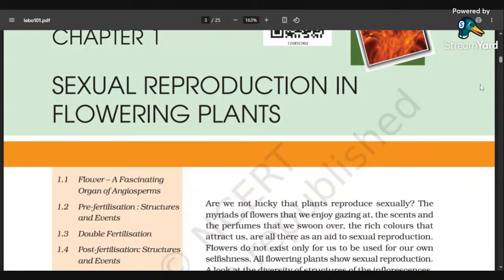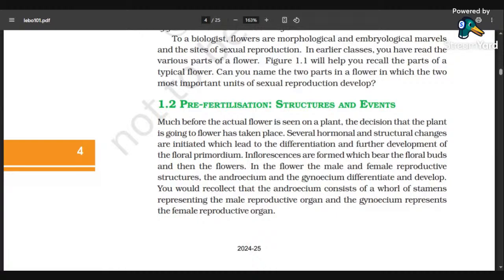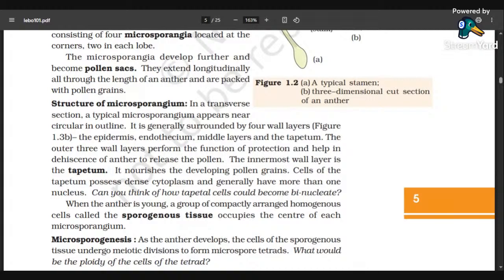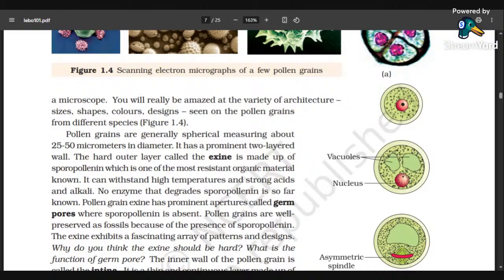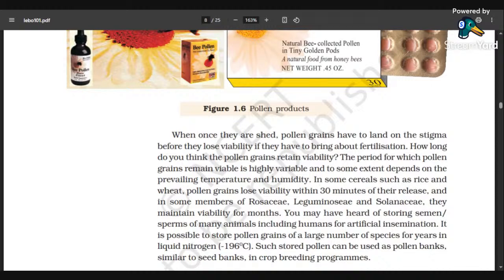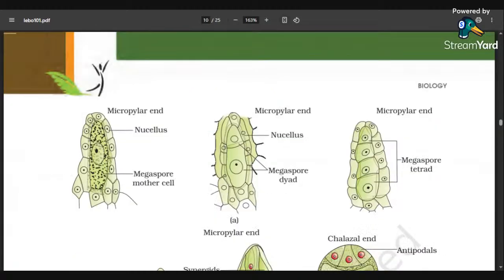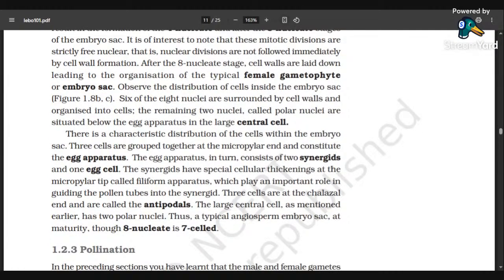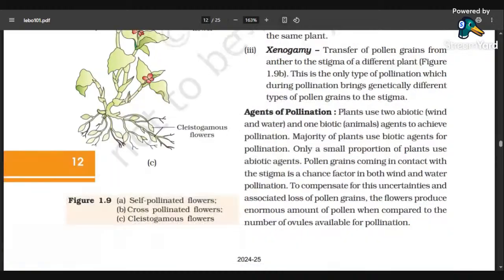NCERT reading | Sexual reproduction in flowering plants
ANKAN SARKAR 06